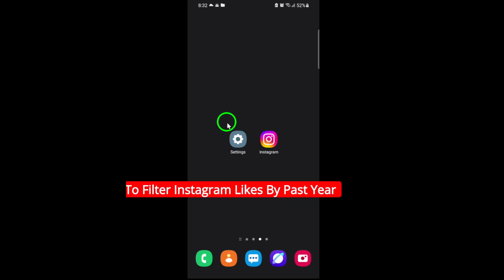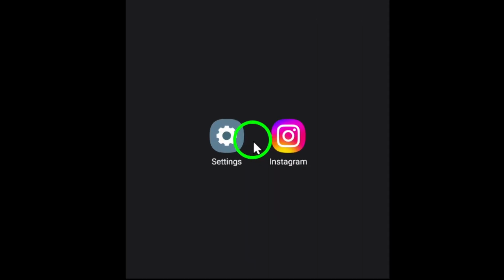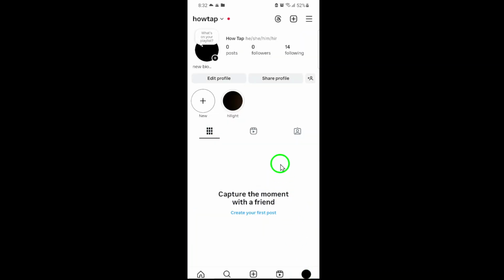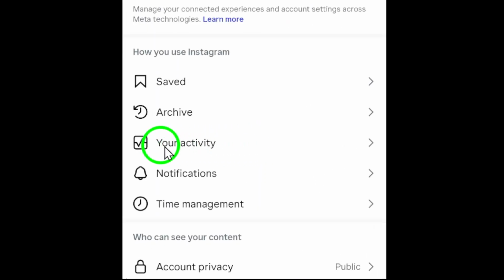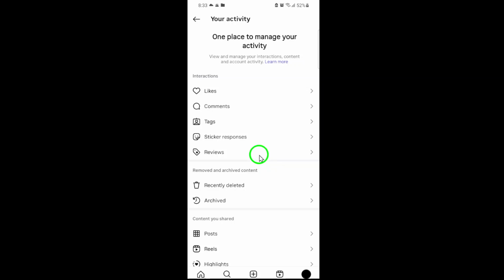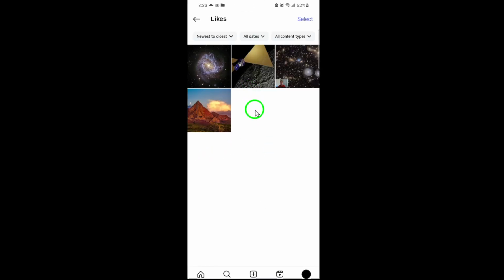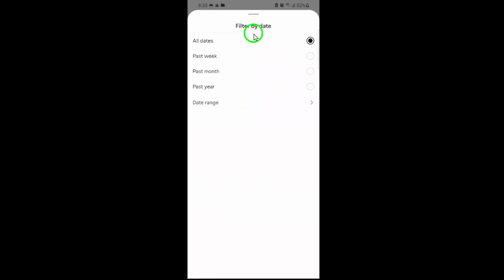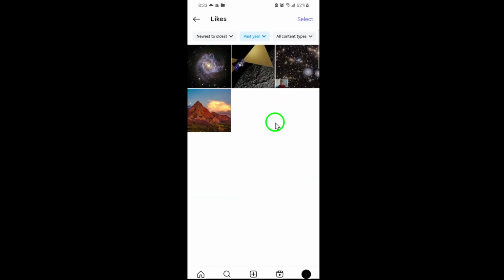How To Filter Instagram Likes By Past Year (Updated)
Learn how to filter Instagram likes by the past year with this quick and easy step-by-step guide. Discover the updated method to view only the likes you’ve given on Instagram in the last year, making it simple to track your recent activity and manage your interactions efficiently.

1. Open the Instagram app

2. Go to your profile

3. Tap the ☰ menu (top right)

4. Tap Your activity

5. Tap Likes

6. Tap the Filter by date option

7. Select Past Year

This video shows you exactly how to filter Instagram likes by past year, helping you stay organized and focused on your most recent Instagram activity. Perfect for anyone wanting to review or manage their Instagram likes from the last year.-
Timeline:
00:00 Start
00:12 How to do it
01:05 End